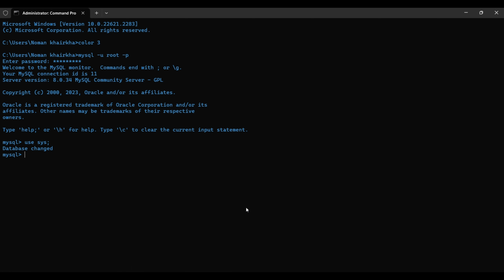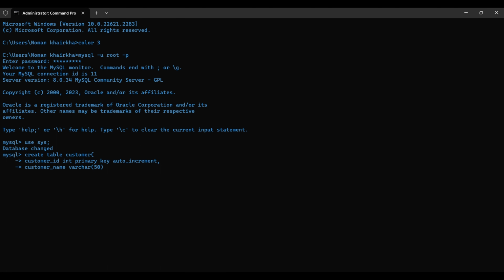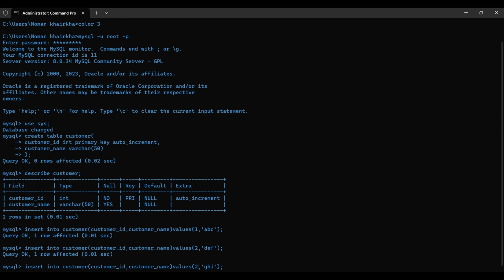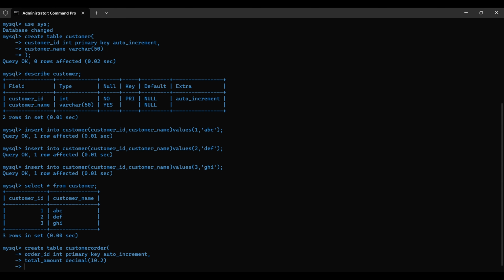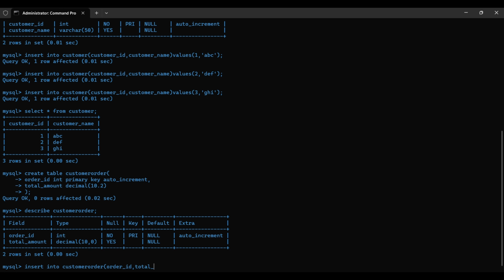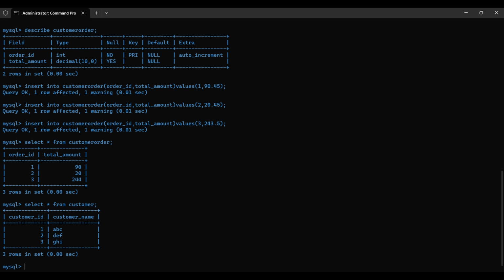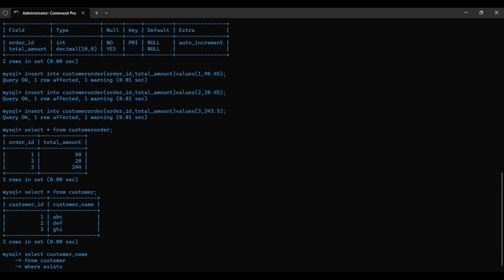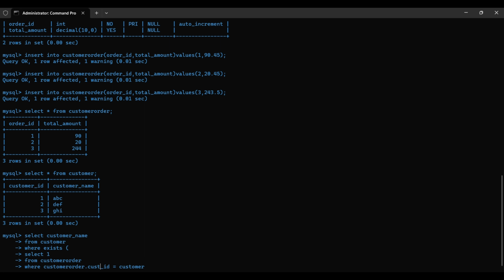SQL Tutorial - SQL EXISTS and NOT EXISTS Operator | MySQL command | beginner MySQL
🚀 Welcome to Khairkha Tech - Your Gateway to MySQL Mastery! 📊

Explore the fascinating world of databases with our dedicated focus on the MySQL EXISTS Operator. 🌐 Our channel is your go-to destination for in-depth tutorials, practical examples, and expert insights into using the MySQL EXISTS Operator to its fullest potential.

🔍 Whether you're a seasoned developer looking to optimize your queries or a budding data enthusiast eager to dive into the world of relational databases, we've got you covered. Our step-by-step tutorials, real-world use cases, and best practices will empower you to harness the power of MySQL EXISTS with confidence.

From subquery fundamentals to advanced query optimization techniques, we're here to make your database journey both educational and exciting.